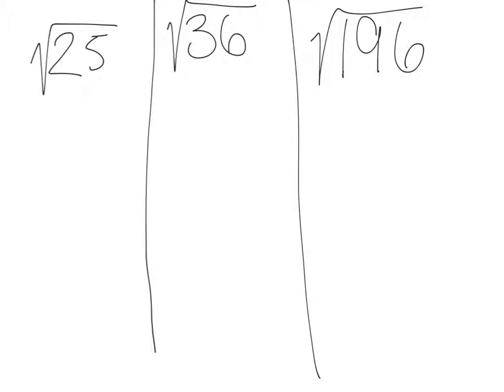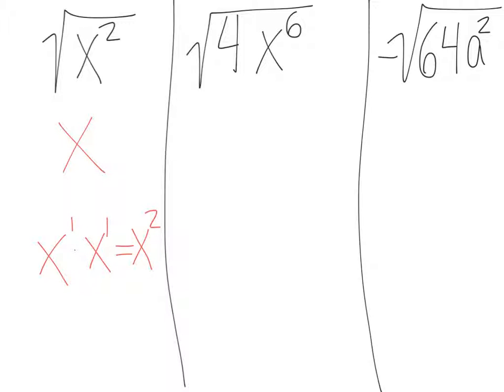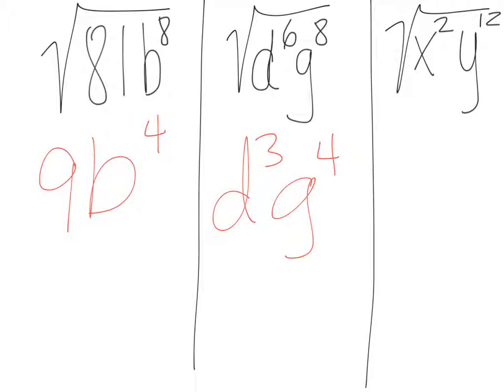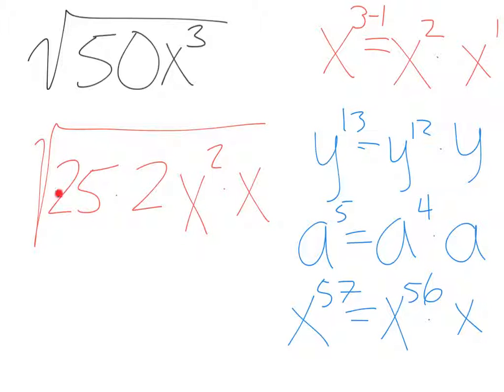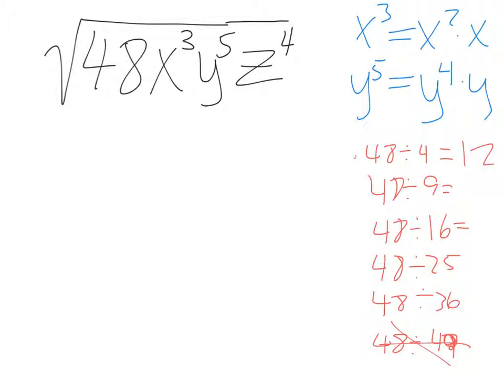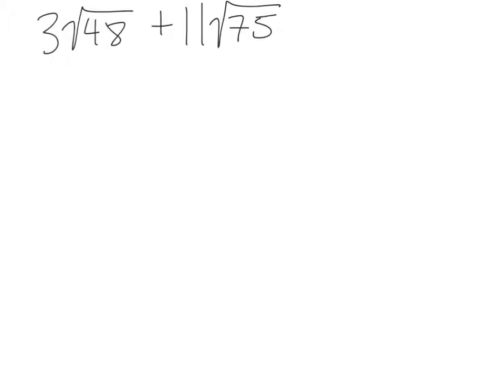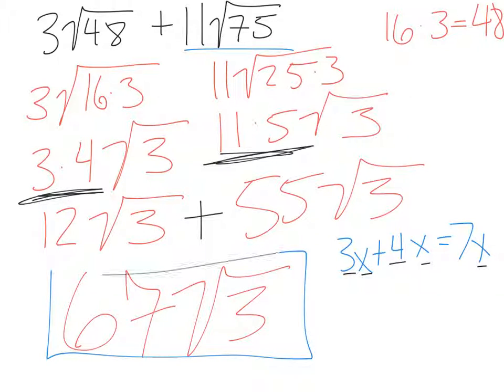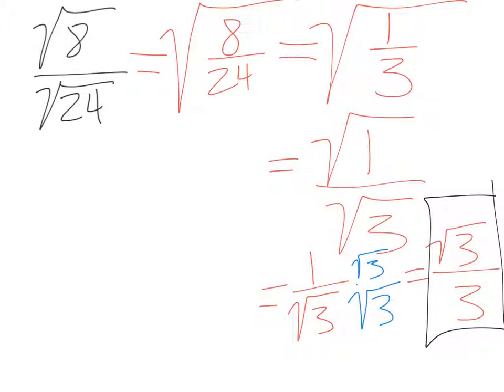1.7 Simplifying Radicals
Made with Explain Everything. 1.7 Simplifying Radicals